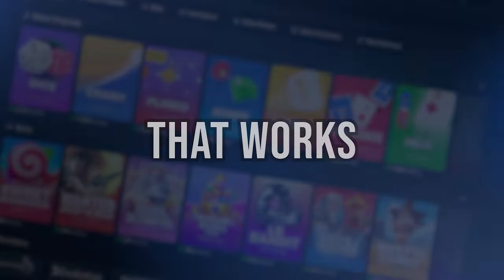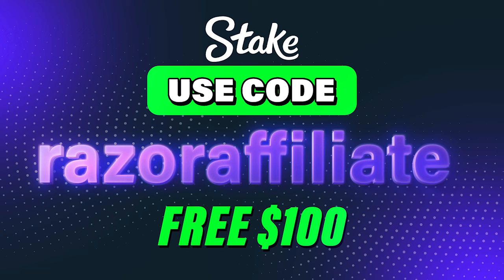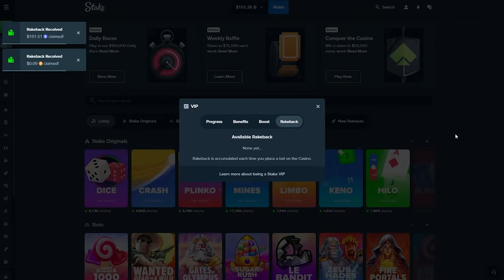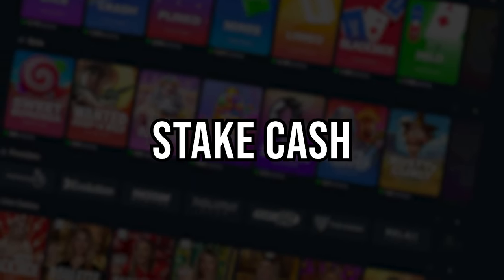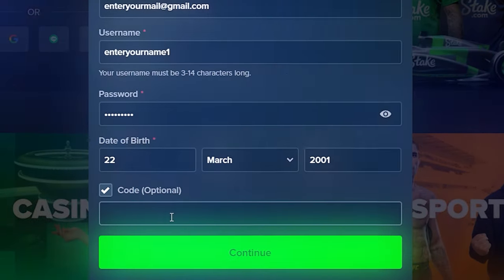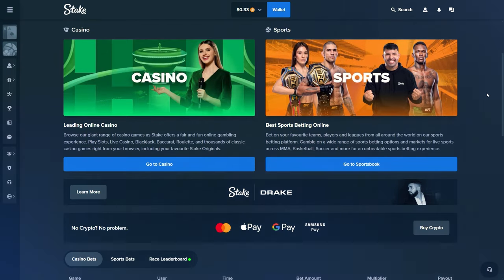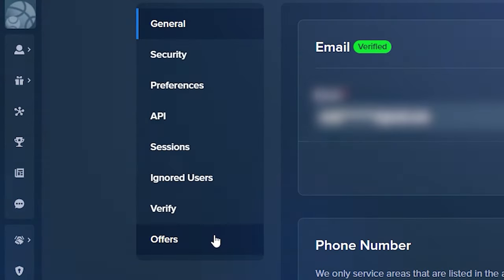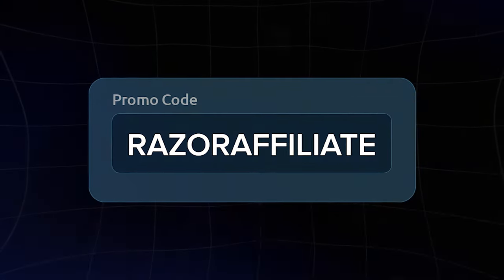Stake Promo Code 'RAZORAFFILAITE' - Up to $500 Stake Bonus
Stake Promo Code 'RAZORAFFILIATE' - Up to $1000 Stake Bonus

In this video I will show you the absolute best STAKE PROMO CODE.
Sign up for a new account on Stake using the code RAZORAFFILIATE🎁
Strictly [18+] Please play responsibly.                                     |

stake promo code : RAZORAFFILIATE

TIMESTAMPS:
0:00 - INTRO STAKE
0:05 - REGISTER ON STAKE
0:15 - CODE BOX RAZORAFFLIATE STAKE
0:25 - PROMO CODE LOCATION ON STAKE
0:30 - PROMO CODE RAZORAFFILIATE
0:33 - STAKE RAKEBACK CLAIM
0:37 - OUTRO STAKE

stake
stake promo code
stake code